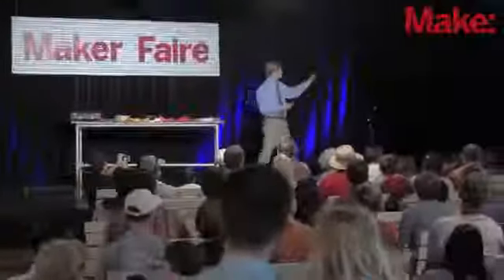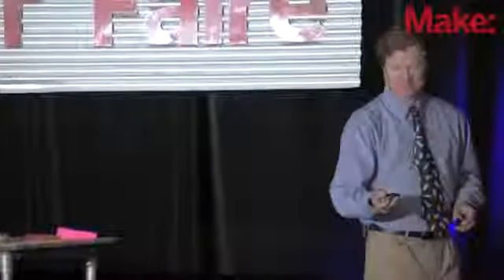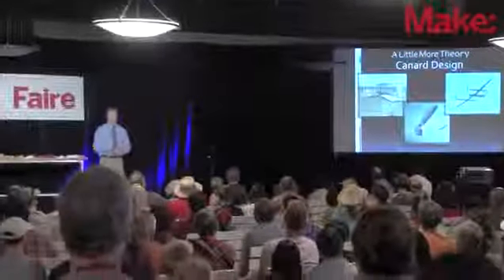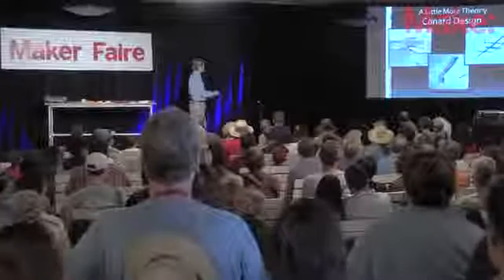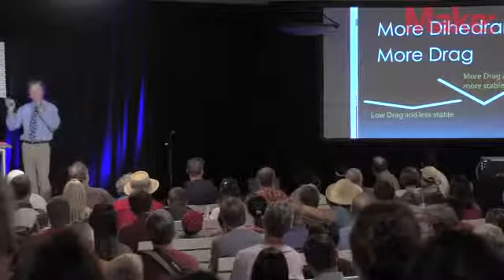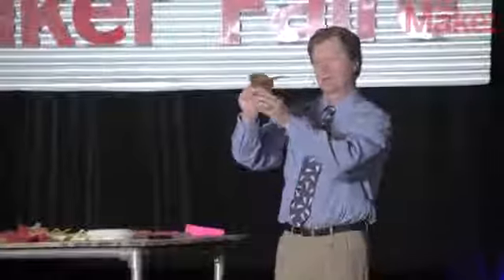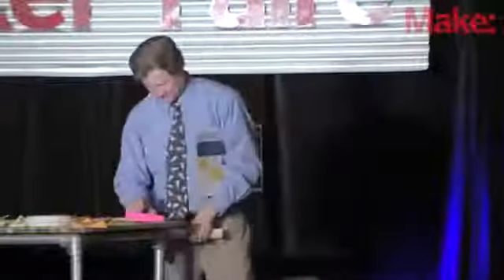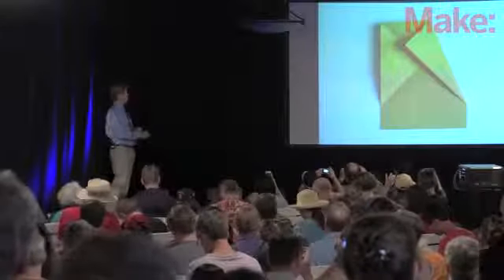The World Record Paper Airplane John Collins